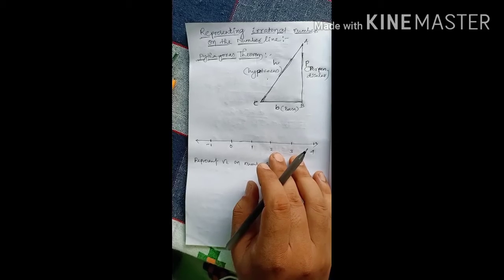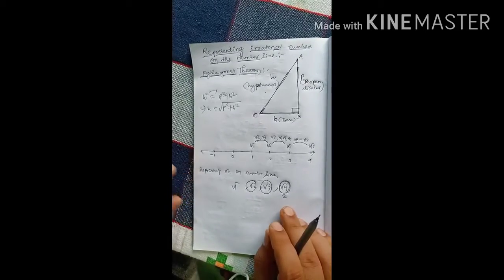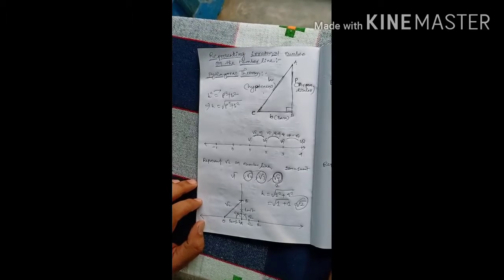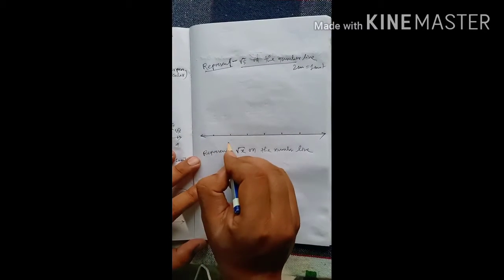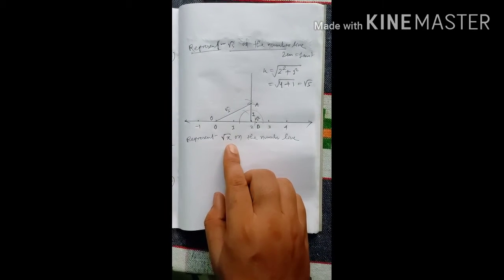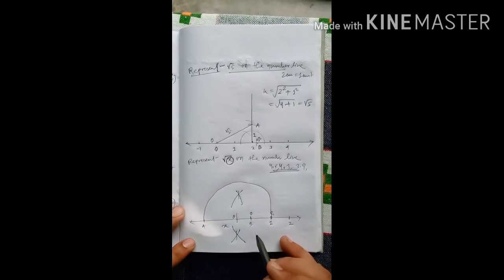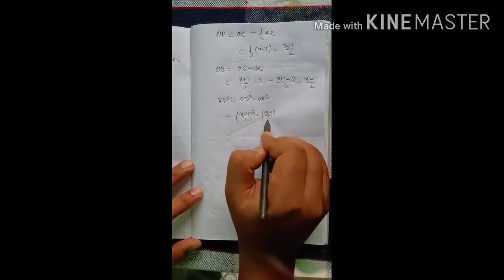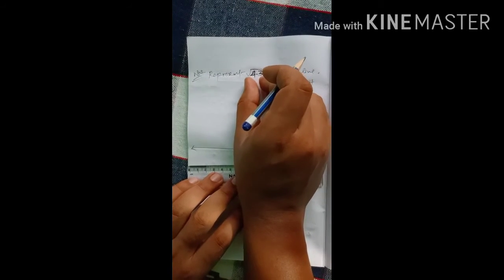Representation of irrational numbers on number line.